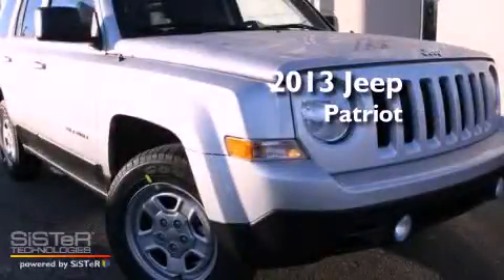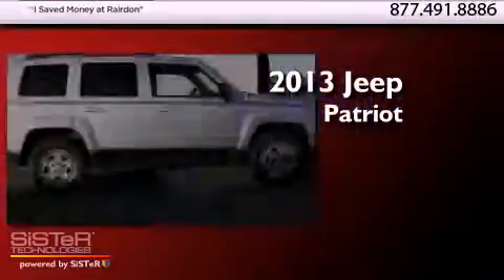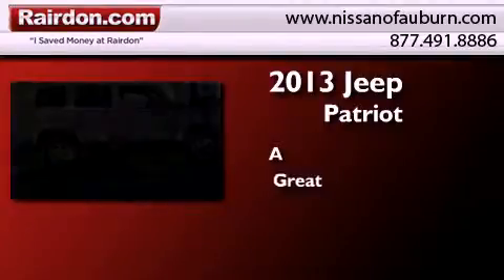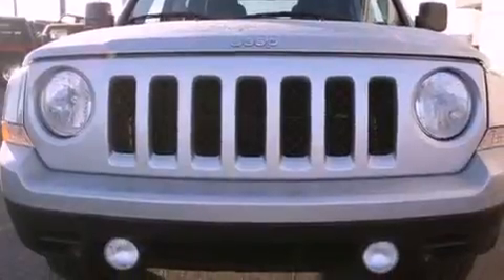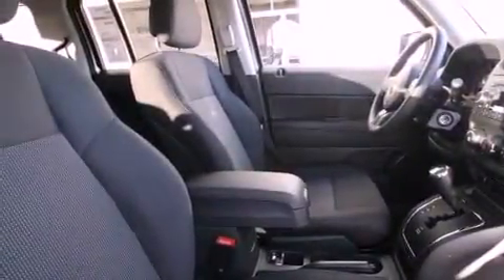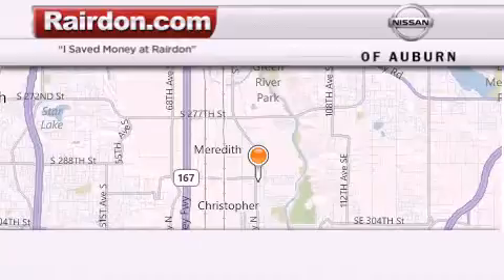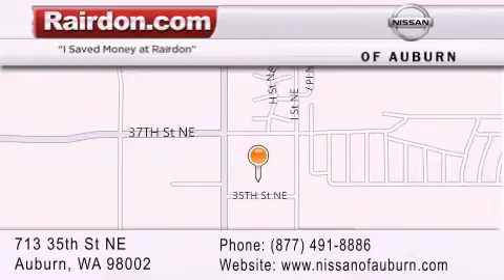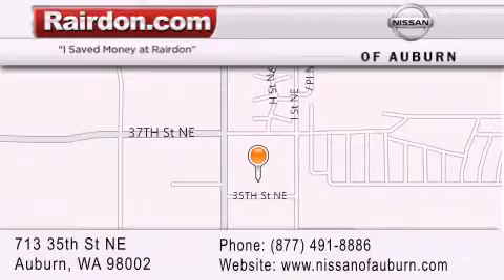2013 Jeep Patriot Auburn WA 98002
Year : 2013
 Make : Jeep
 Model : Patriot
 Engine : 2.4L I4 DOHC 16V

 Exterior : Bright Silver Metallic
 Miles : 12
 Interior : Dark Slate Gray
 Stock : DD216479